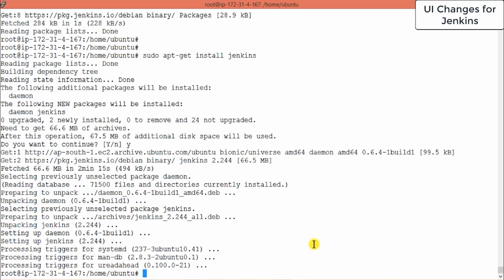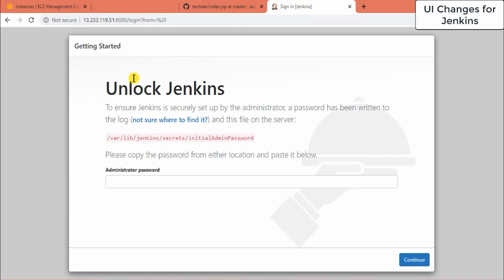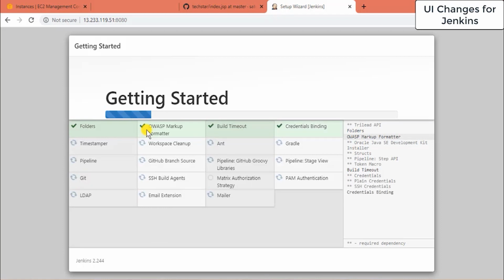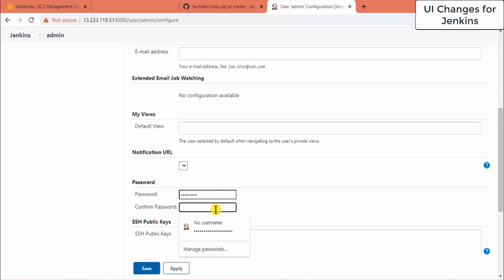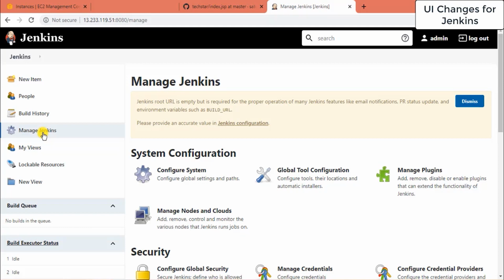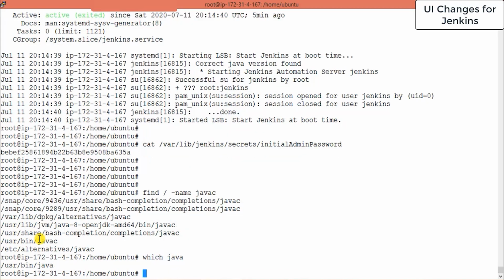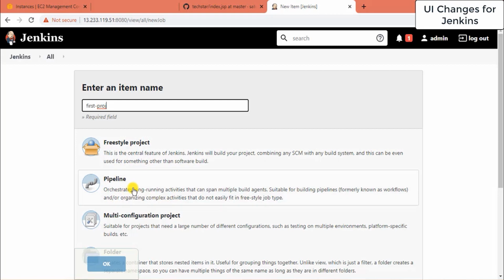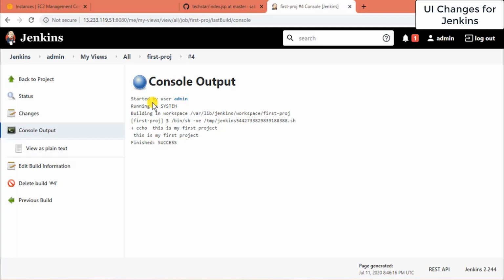Revamp Your DevOps Hub: UI Changes for Jenkins in Your Development Environment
Hello DevOps enthusiasts! 🚀 In this tutorial, we're diving into the world of user interface (UI) enhancements for Jenkins in your development environment. Join us for "Revamp Your DevOps Hub: UI Changes for Jenkins," where we'll guide you through the steps of customizing and optimizing the Jenkins UI for a seamless development experience.

🎨 Key Features:

Introduction to Jenkins UI Customization
Exploring UI Elements and Widgets
Step-by-Step Guide for UI Changes
Enhancing Visuals for Improved User Experience
Tailoring Jenkins UI to Your Workflow
Whether you're a UI design aficionado or just want to streamline your DevOps hub, this tutorial is your go-to for making impactful UI changes in Jenkins!